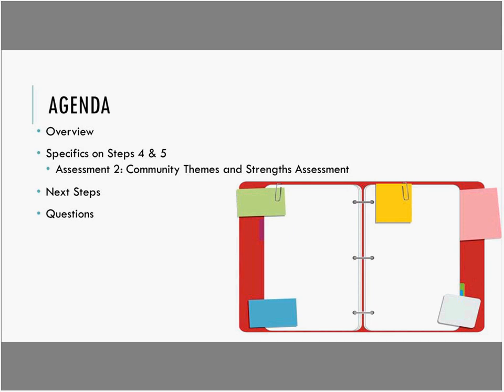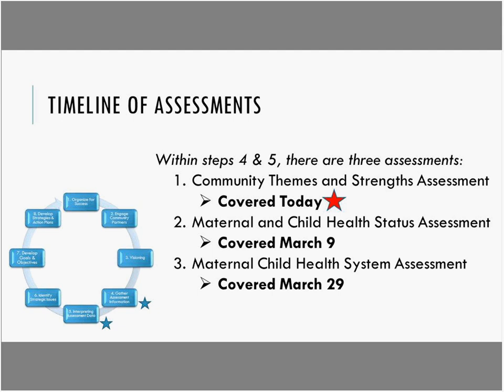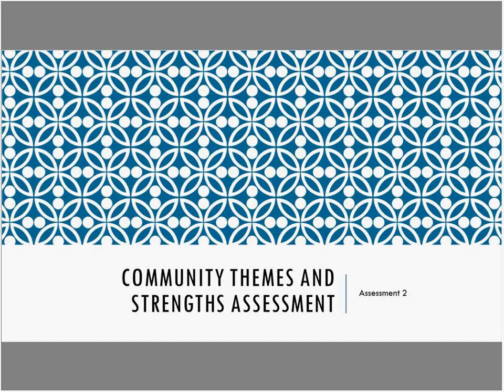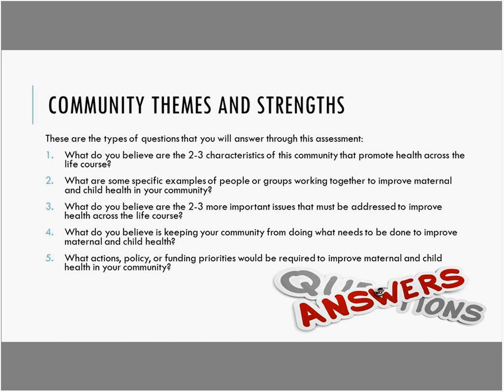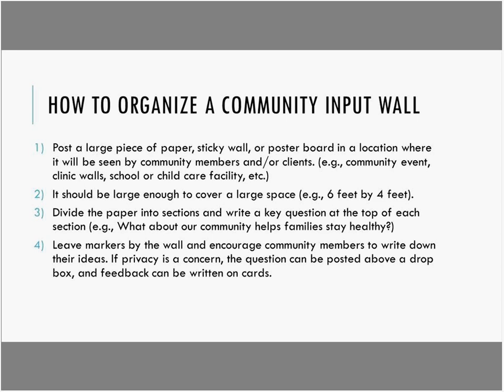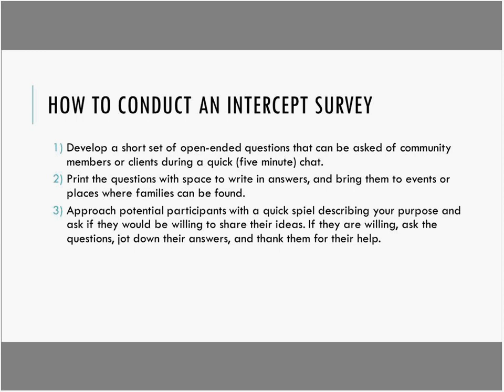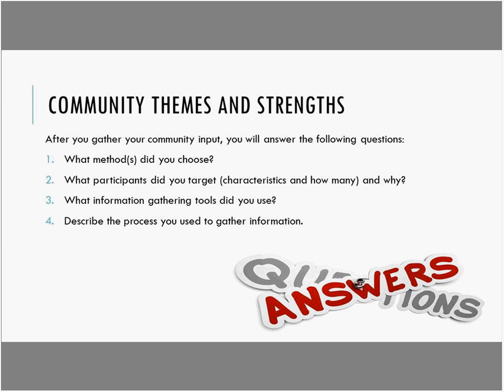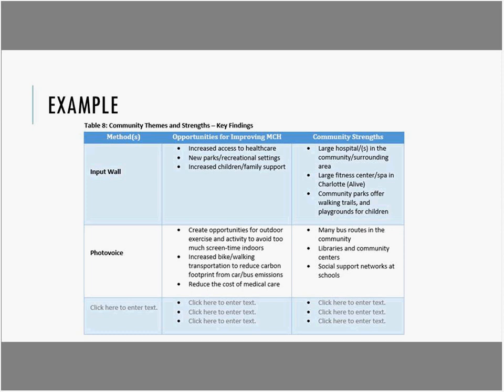Local Maternal & Child Health Needs Assessment Community Themes and Strengths Webinar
Webinar was recorded on February 14, 2017